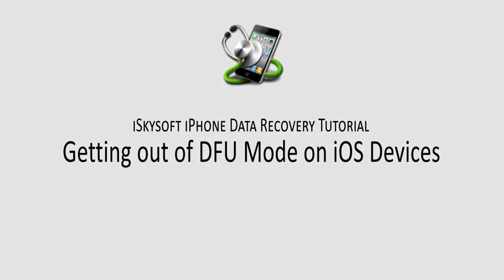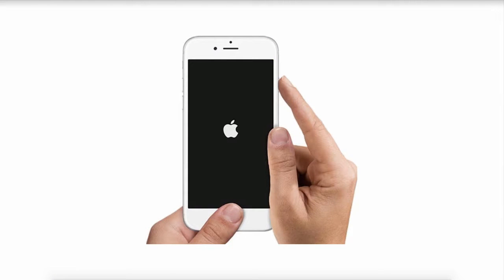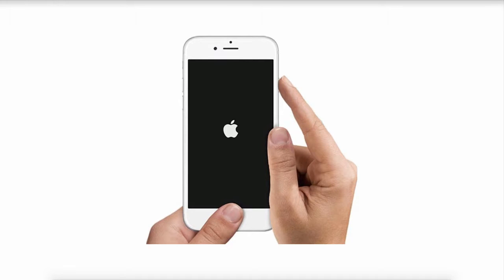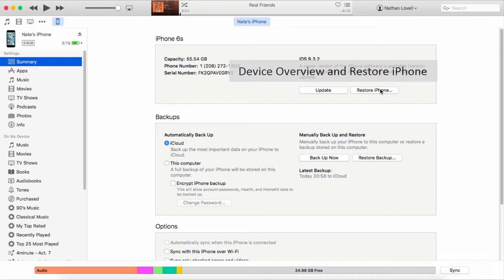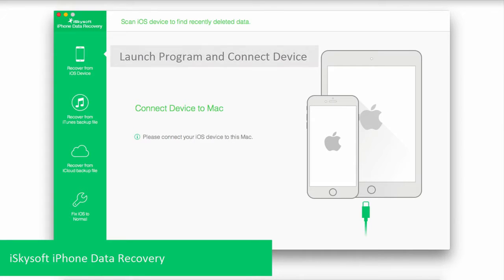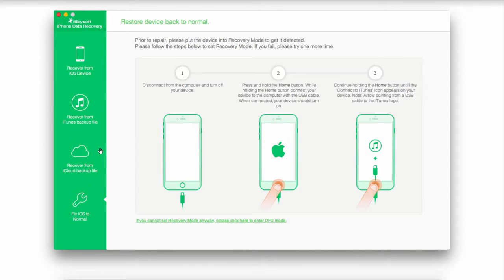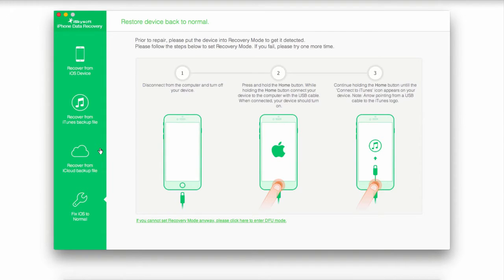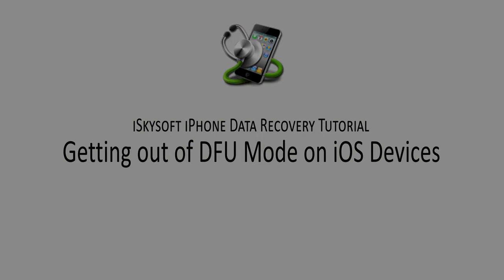How to Exit DFU Mode on iPhone, iPad or iPod touch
If you get tired of the one that you have now and would like to downgrade to have simpler functions, you may need to get your phone in DFU (Device Firmware Update). But The bigger challenge though will be on how you can get out of DFU mode. Here're the solutions for you.
By using iSkysoft iPhone Data Recovery, you can fix the issue of not being able to get out of DFU mode without worrying anymore about any data being deleted.
Apart from the problem with DFU, iPhone Data Recovery can also help fix the recovery mode loop, white apple loop, black/blue/red screen of death on your iOS devices without data loss.
Now watch the video to learn how to exit DFU mode on iOS device.